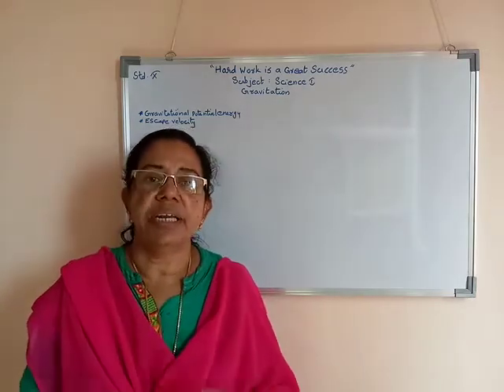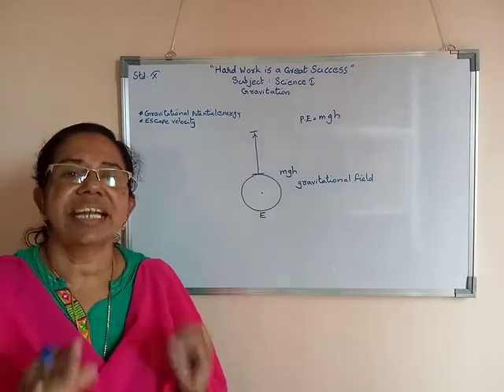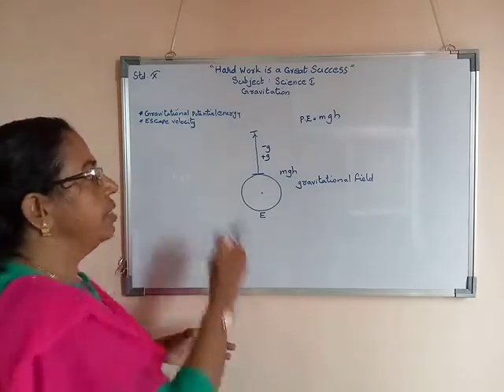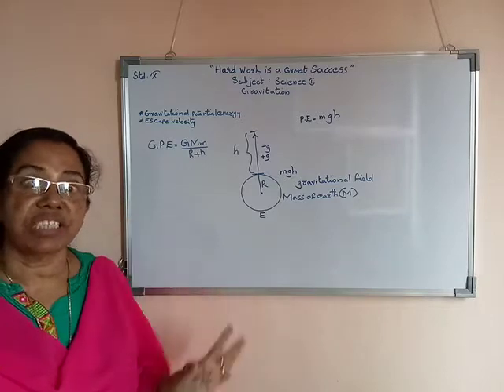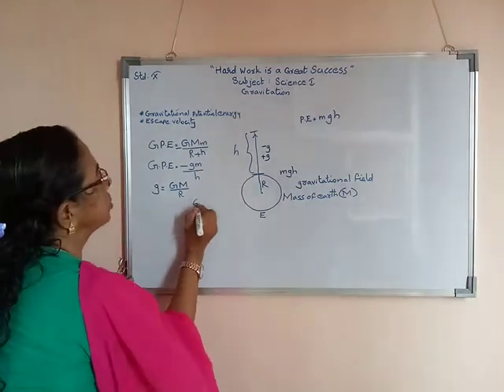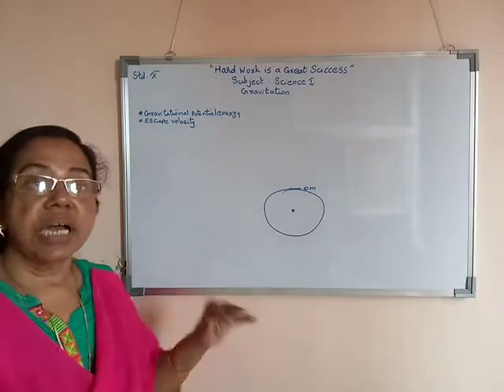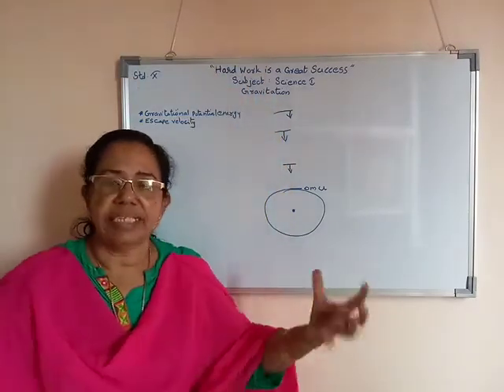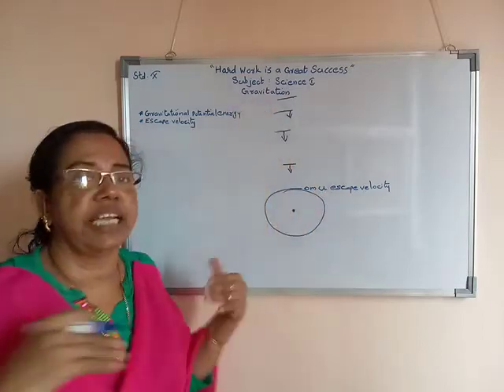Sad X- Science 1 Chapter 1Gravitation( video 5)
Escape velocity